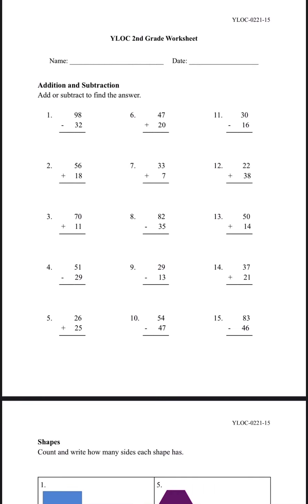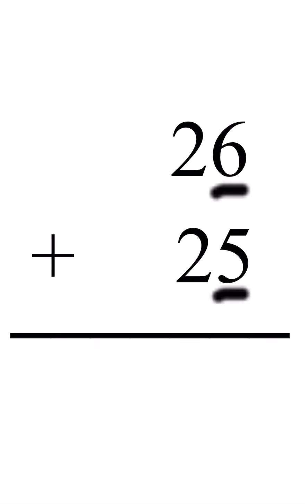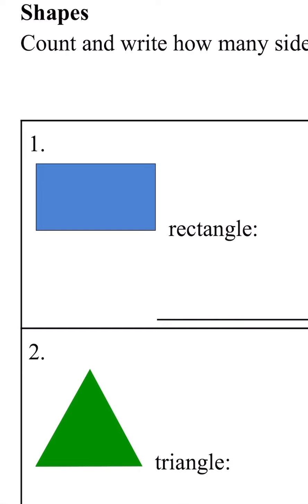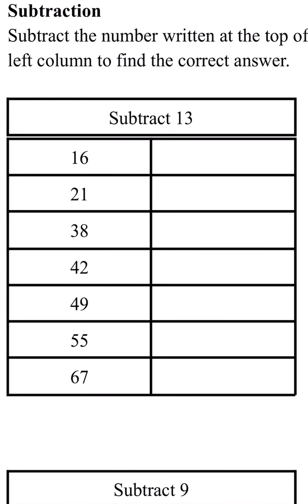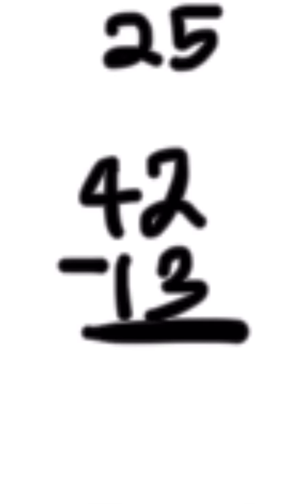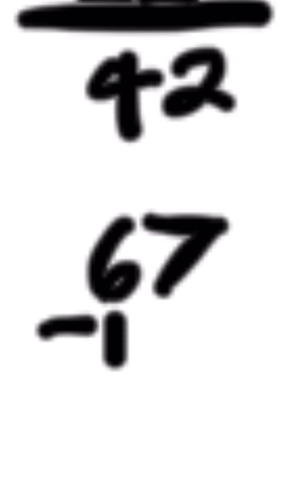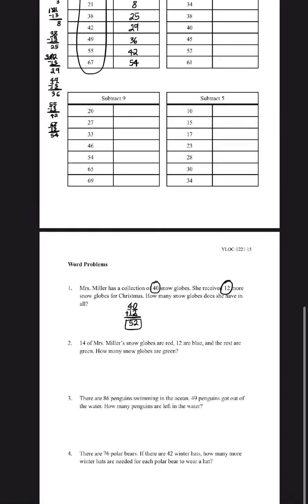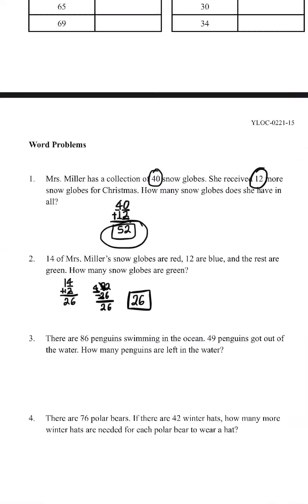2nd Grade Math | Lesson 15 #3